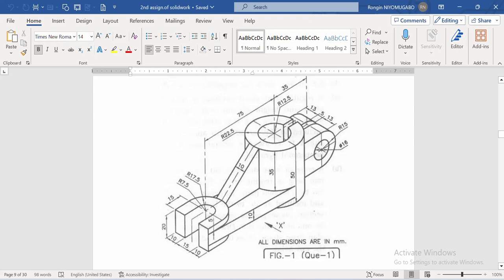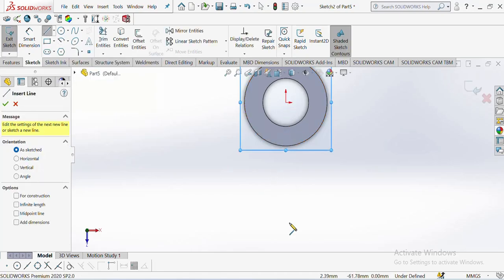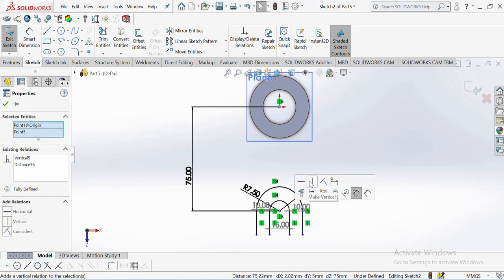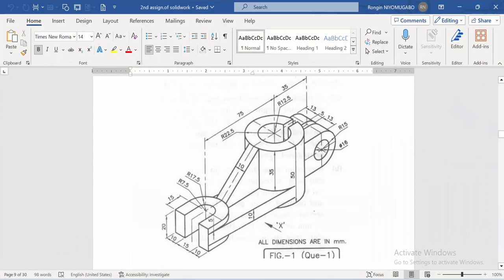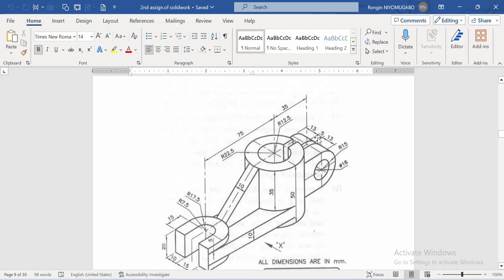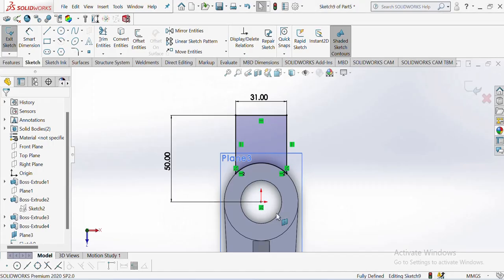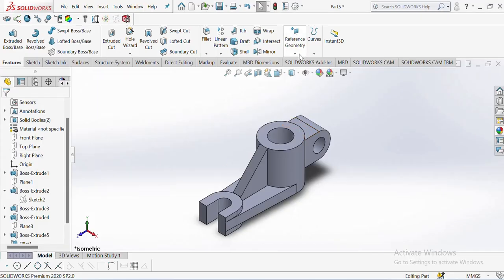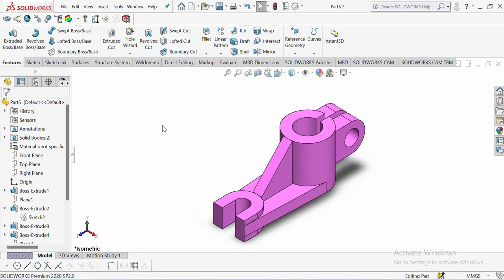EXERCISE-9 IN SOLIDWORKS, ISOMETRIC VIEW FOR BIGINNERS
HOW TO DESIGN SIMPLE EXERCISE-9 IN SOLIDWORKS, ISOMETRIC VIEW FOR BIGINNERS